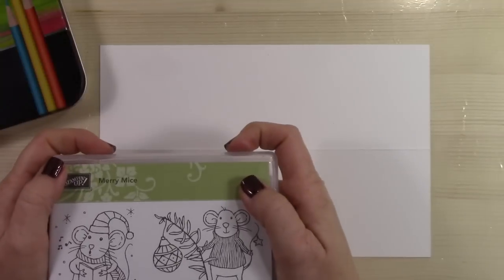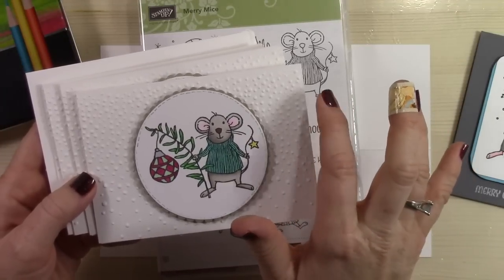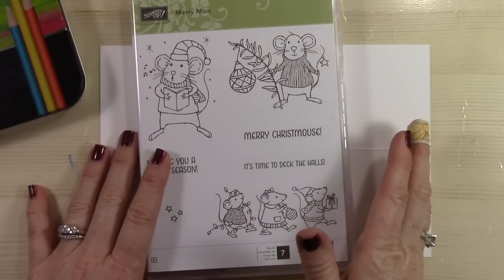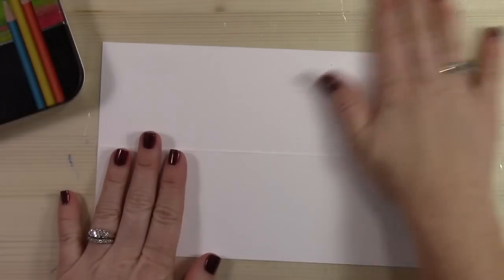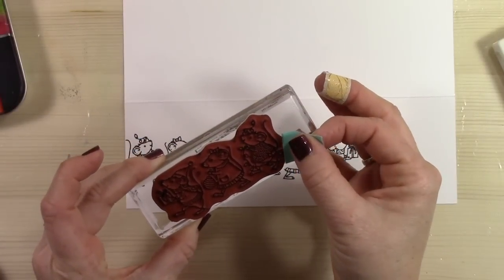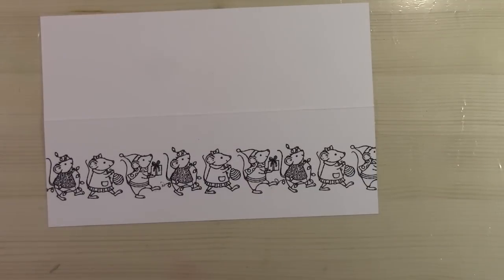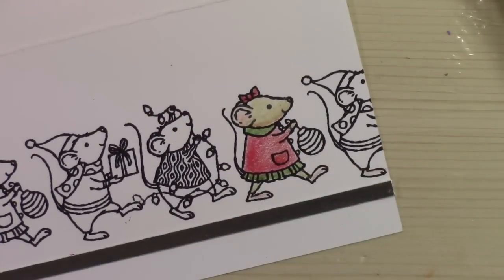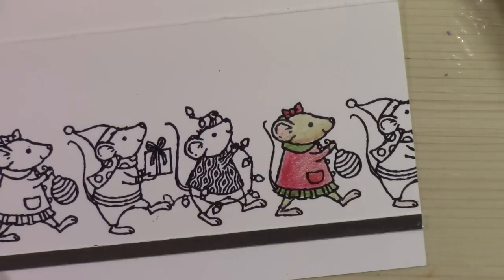Merry Mice WOW Wednesday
5 different card ideas using the Merry Mice stamp set from Stampin' UP!.  Create these fun cards super easy.